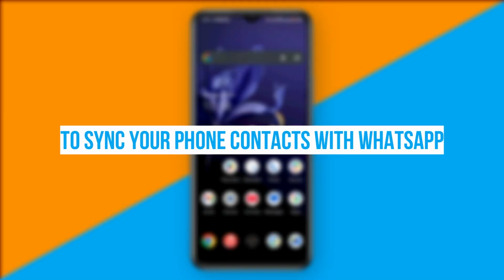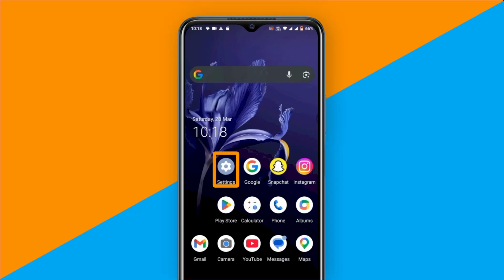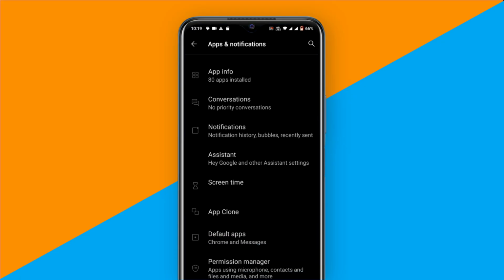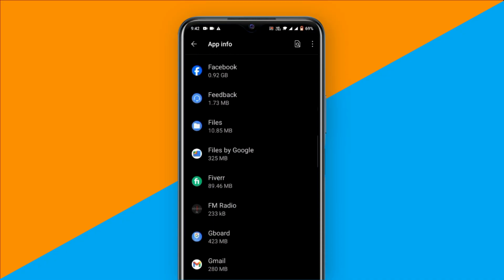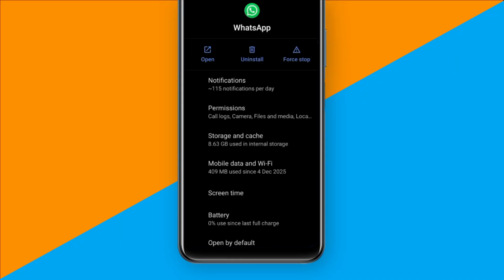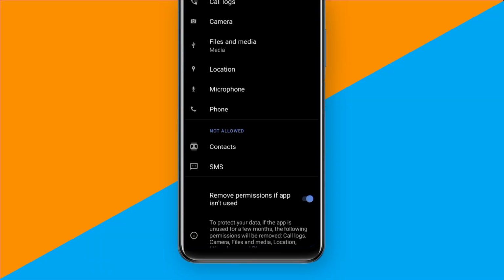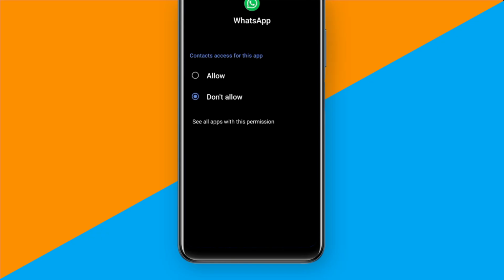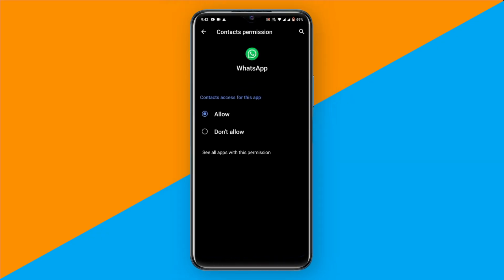How to Sync Your Phone Contacts with WhatsApp (Step-by-Step Guide)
Learn how to sync your phone contacts with WhatsApp easily in this step-by-step tutorial. If your contacts are not showing in WhatsApp, this guide will help you refresh and update your contact list quickly.

In this video, you’ll discover how to allow contact permissions, refresh WhatsApp contacts, and make sure newly saved numbers appear in your WhatsApp contact list. This tutorial works for both Android and iPhone users.

Topics covered:
• How to sync contacts with WhatsApp
• Refresh WhatsApp contact list
• Fix contacts not showing in WhatsApp
• Allow contact permissions for WhatsApp
• Update new contacts in WhatsApp

Follow the simple steps shown in this tutorial to sync your contacts and start chatting without any issues.